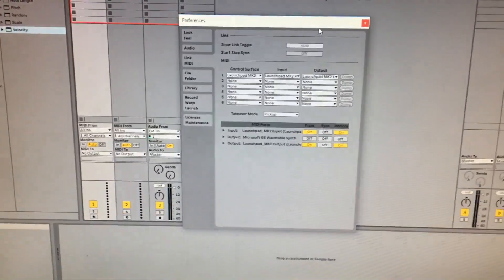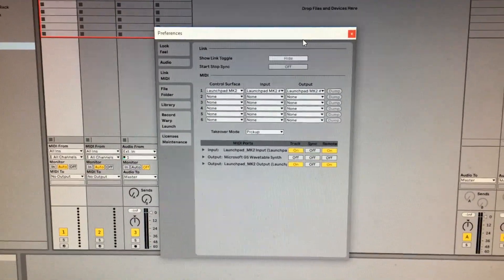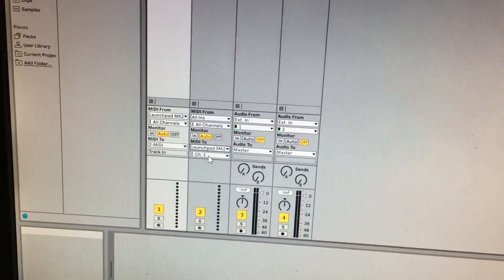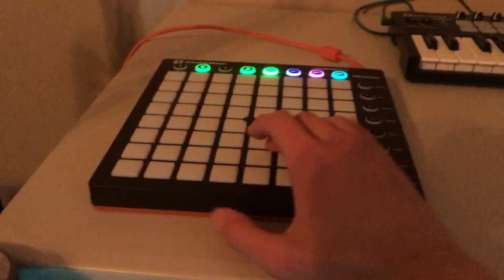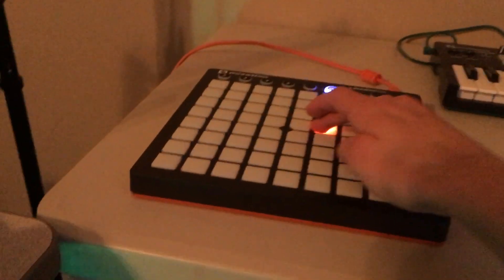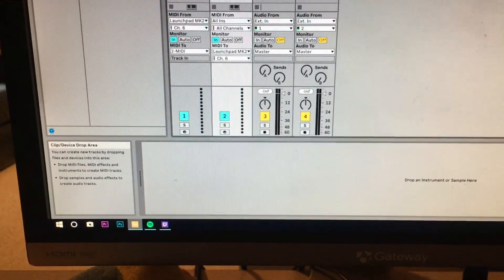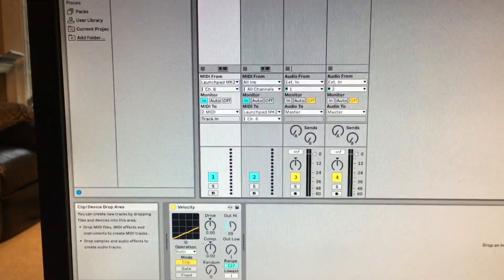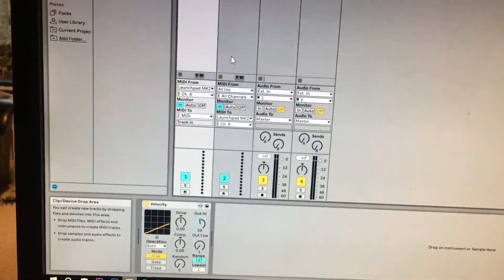Novation Launchpad MK2 Beginners Tutorial Pt. 2 | Very Simple | Set Up Launchpad In Ableton Live 10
Song: Capetown - Judah Reeves

I always try to respond :)